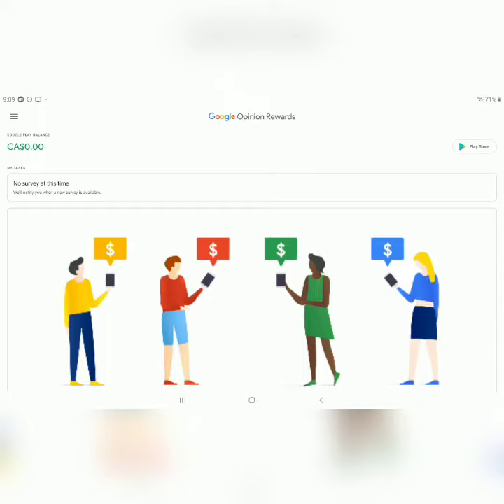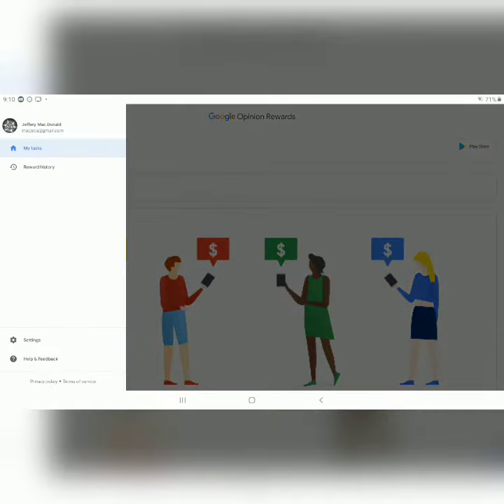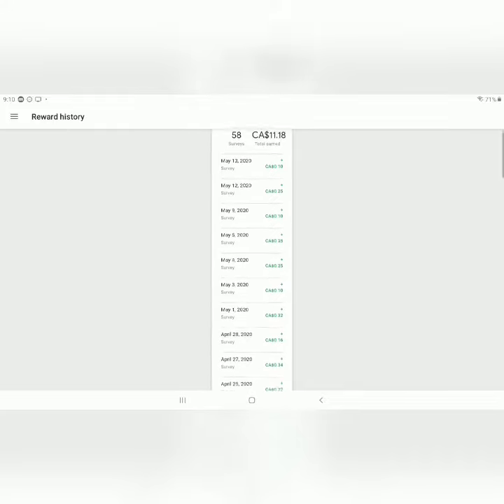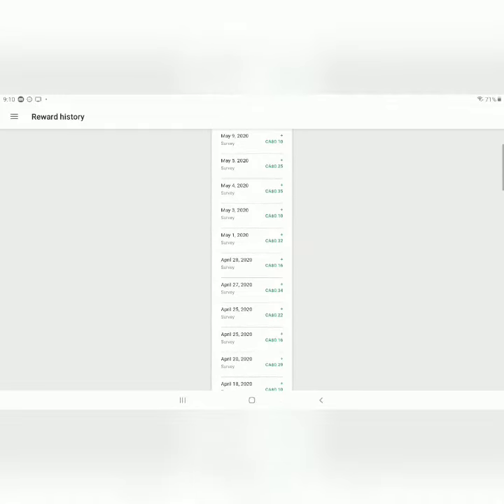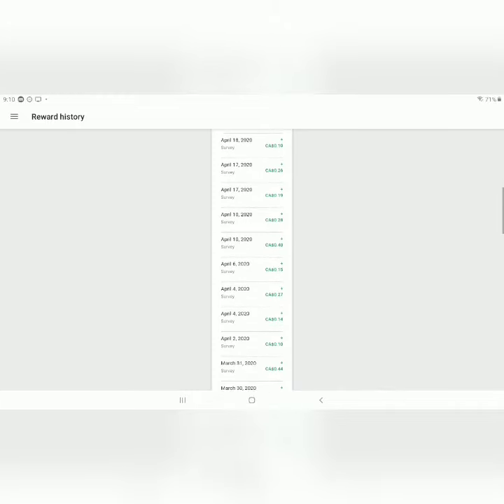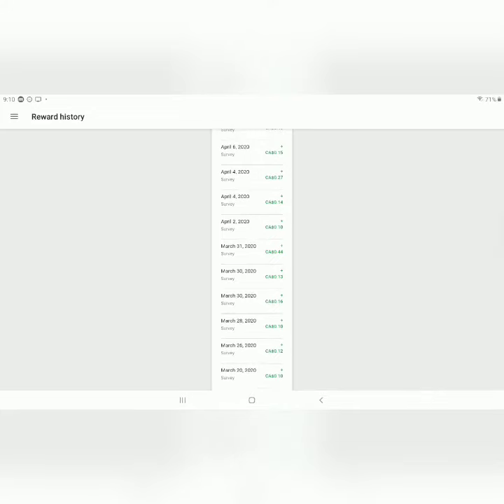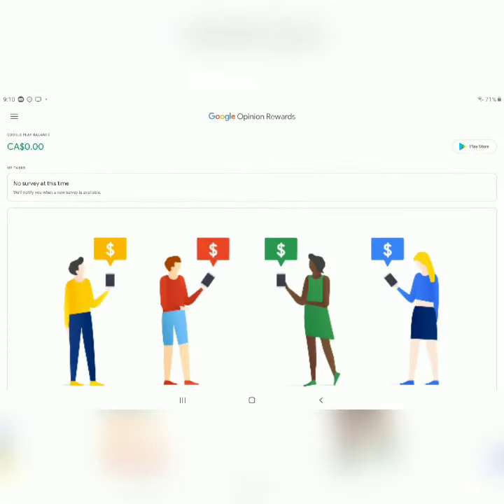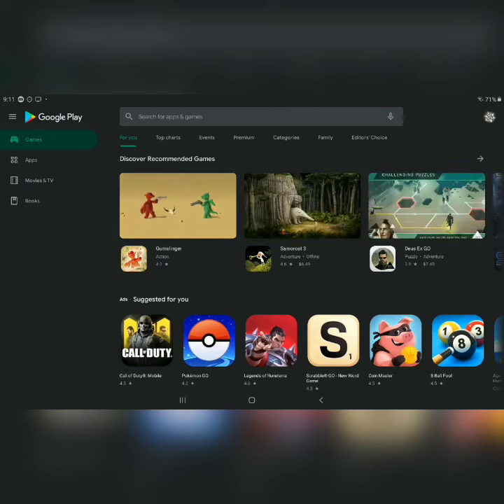How to Save Money with Google Play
I show the Google Opinion Rewards an app I use to save me money when I go to purchase some of the games that I showcase